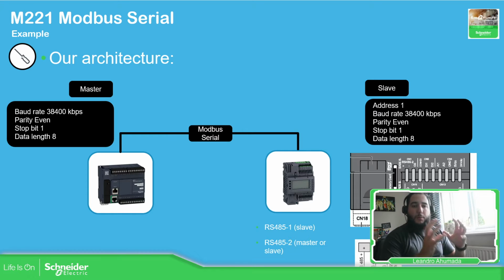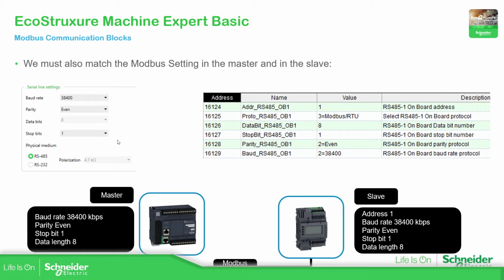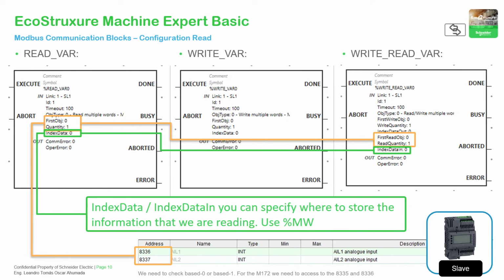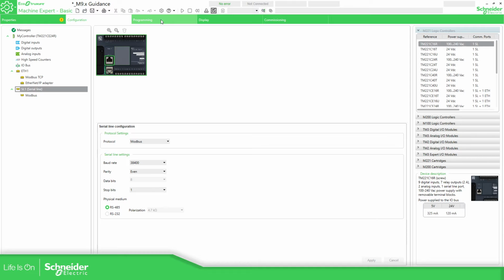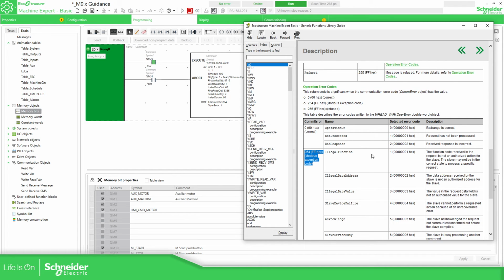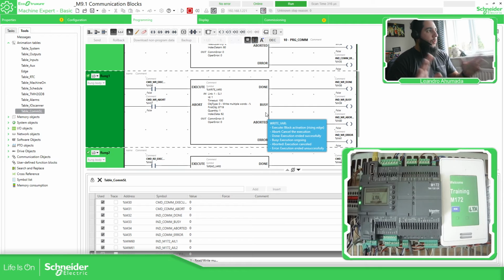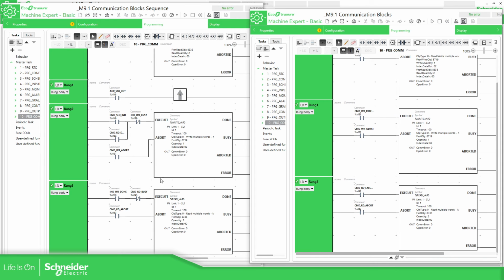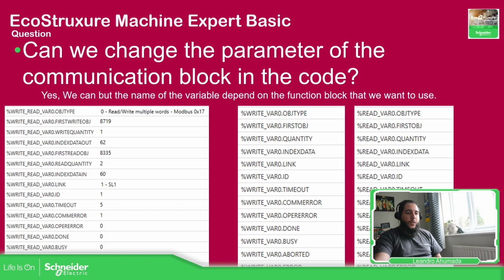Training - M221 - M9.1 Modbus Serial Communication Blocks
Explanation about the Communication Block to communicate with devices over Modbus Serial when the Modicon M221 is the master.